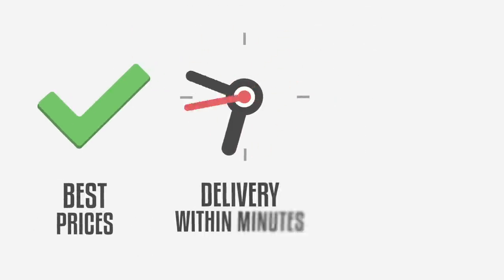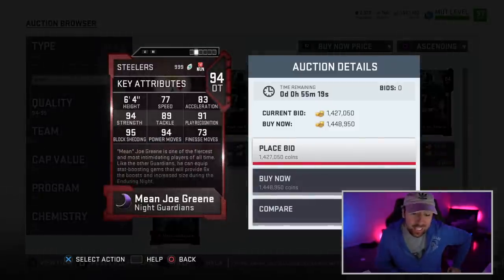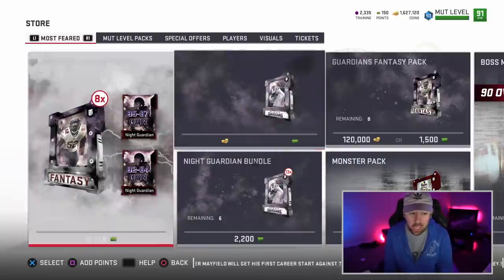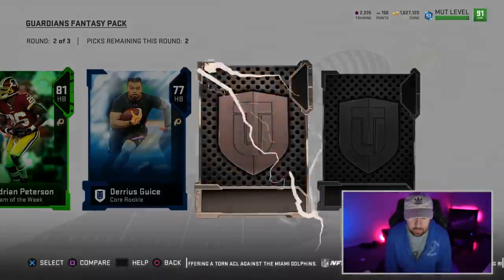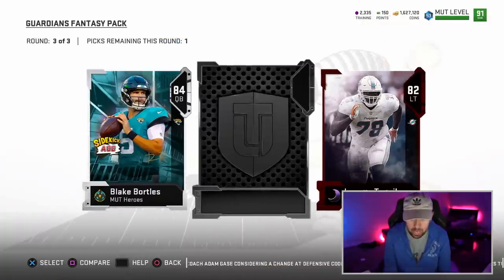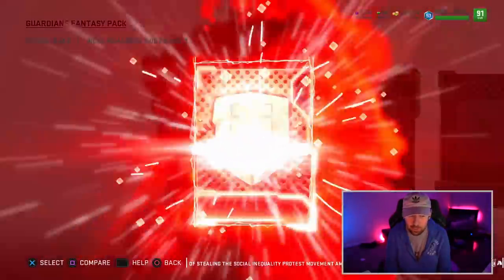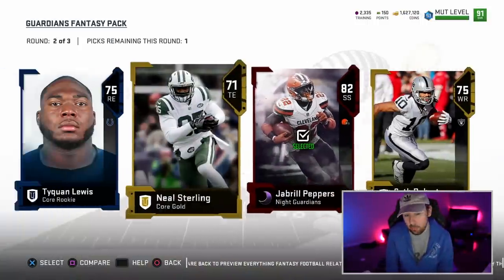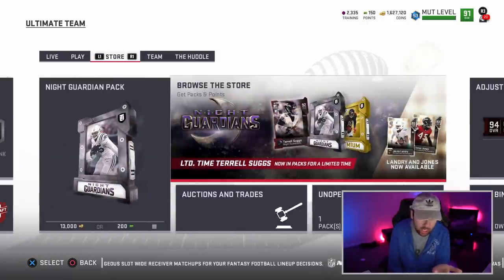INSANE GUARDIANS FANTASY BUNDLE! PACK GAWD! Madden 19 Pack Opening